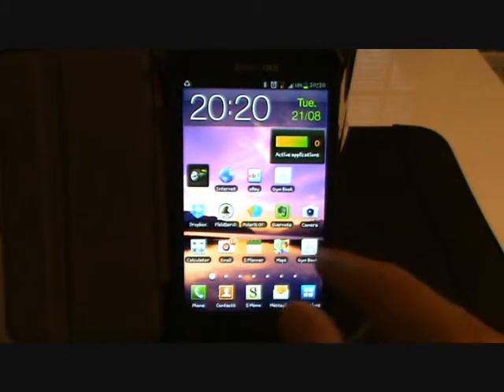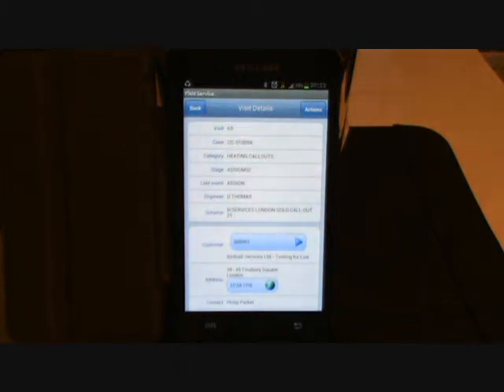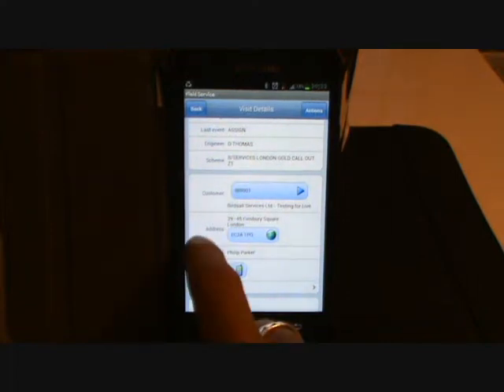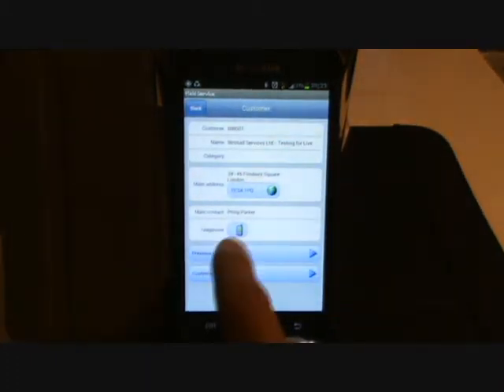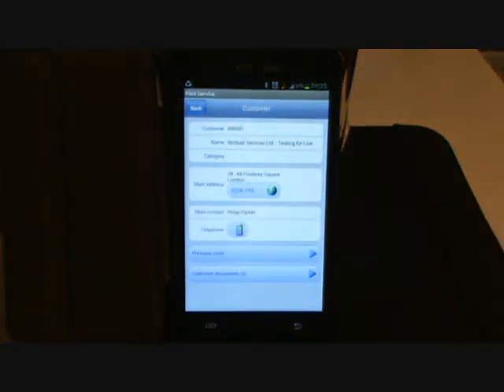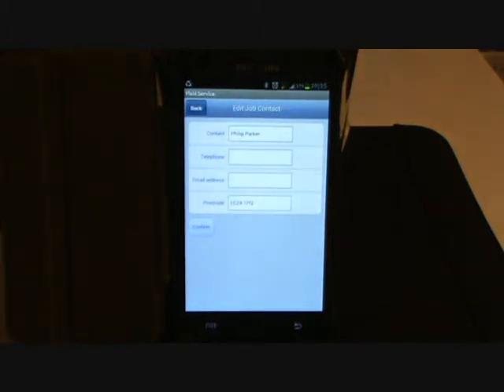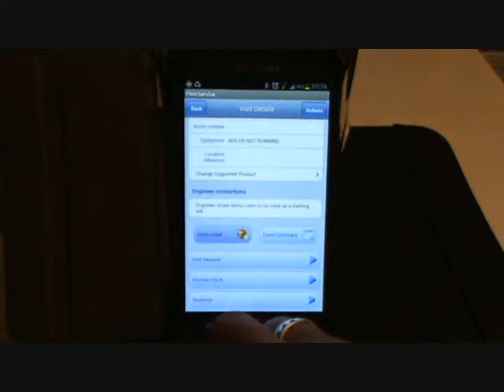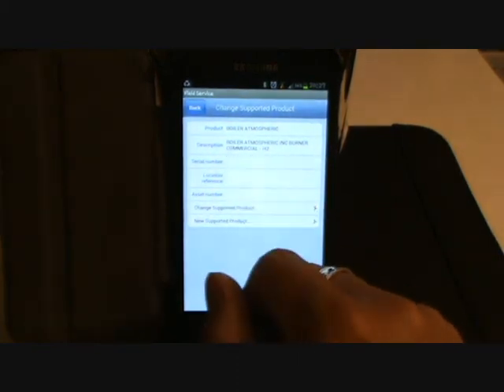Eagle App Demo Part 1